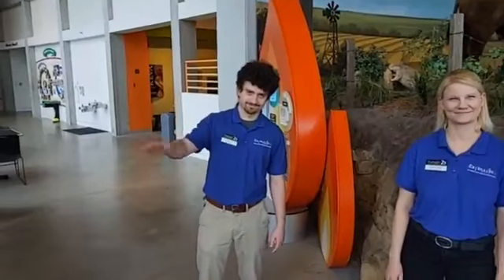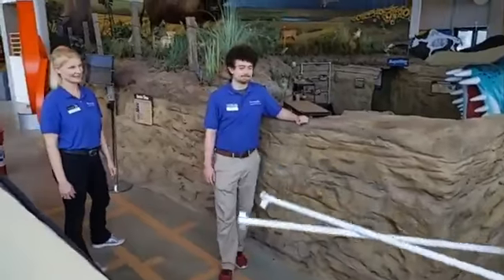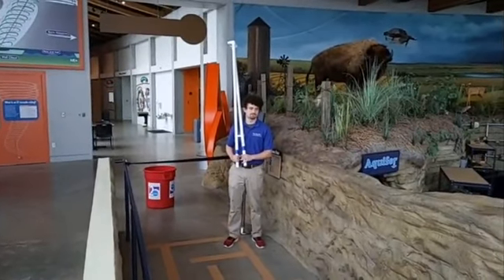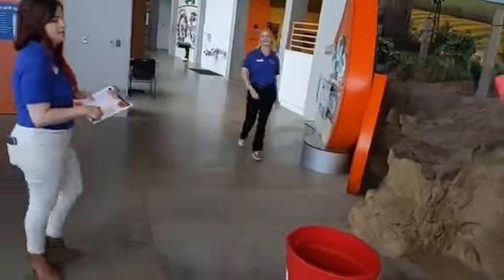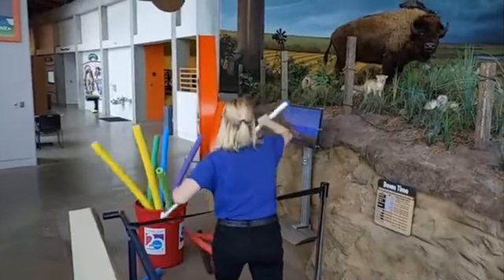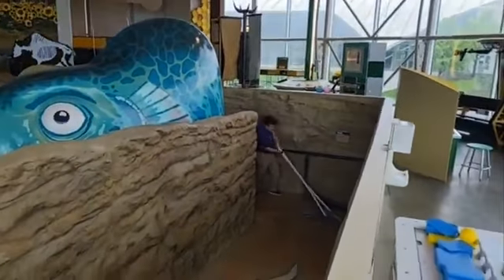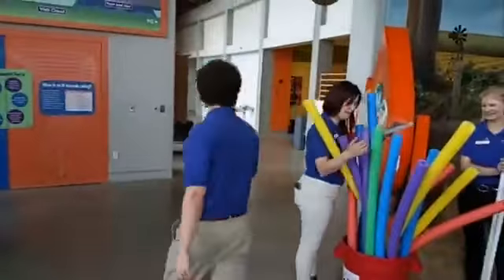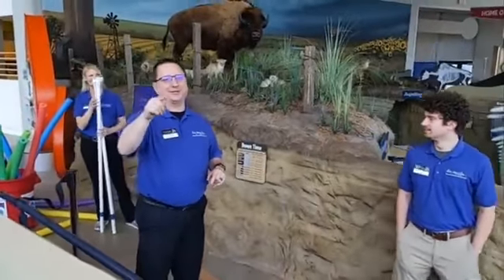STEM Challenge Faceoff | Bird Feeder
Peck out some time to watch this week's STEM Challenge Faceoff!

Originally broadcast on Facebook Live.